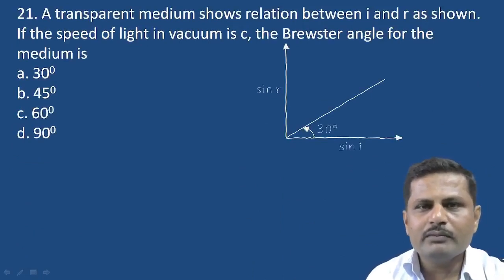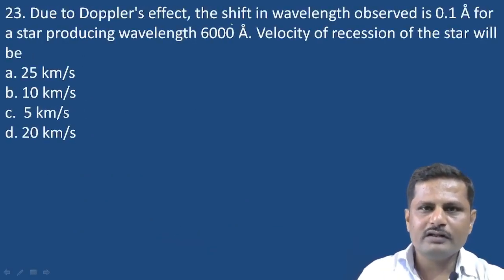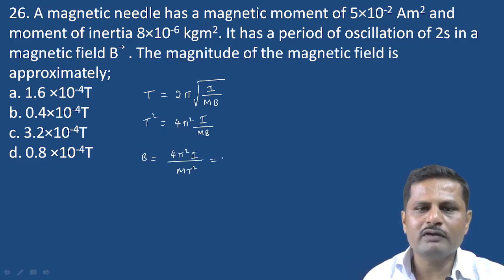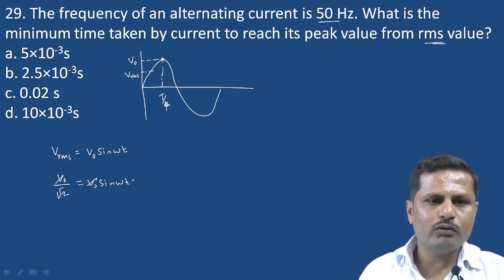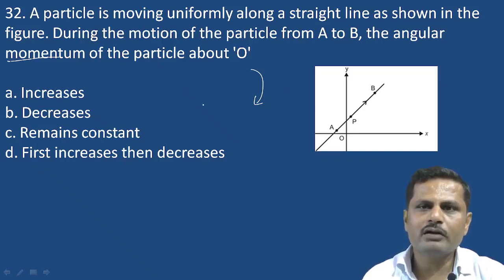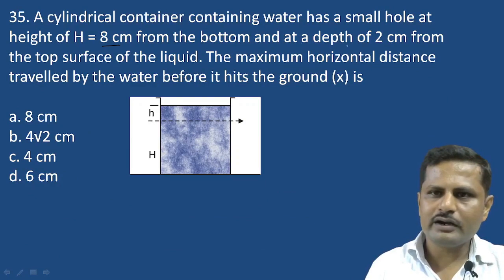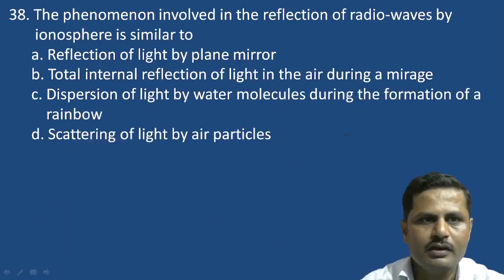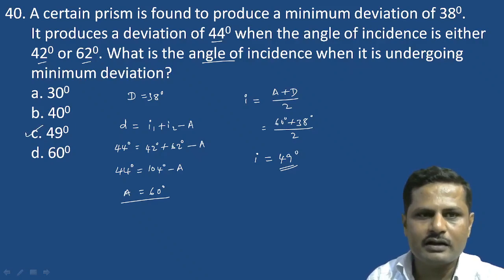Physics | K-CET 2019 QP-Discussion #2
K-CET 2019 Physics question paper discussion.